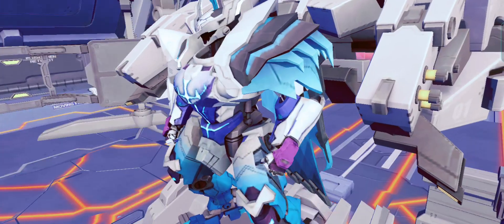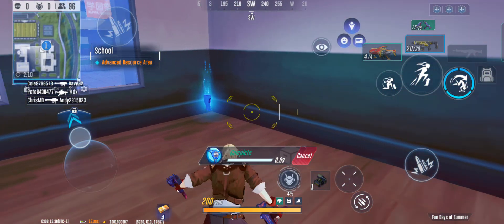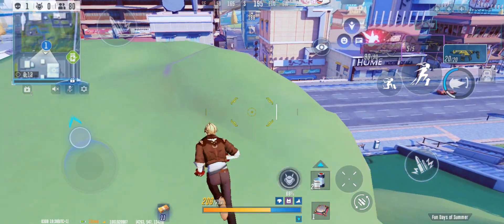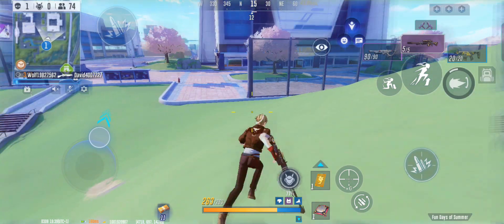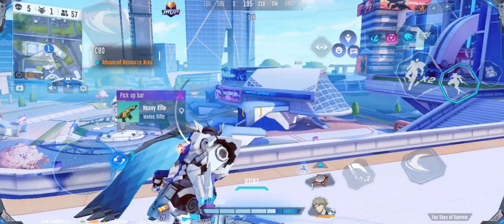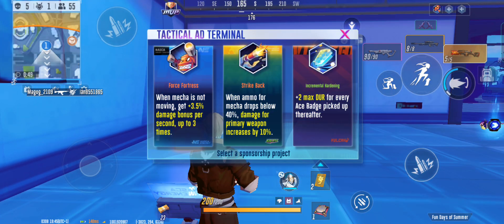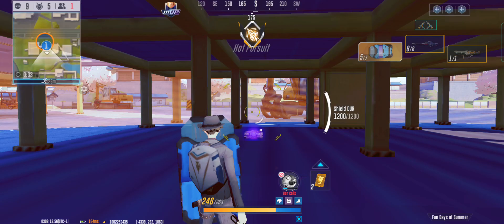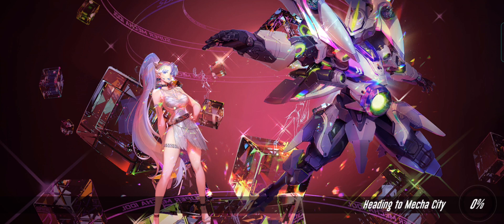#7 Arthur - Ice Meteor - SMC Skin Showcase Series E20